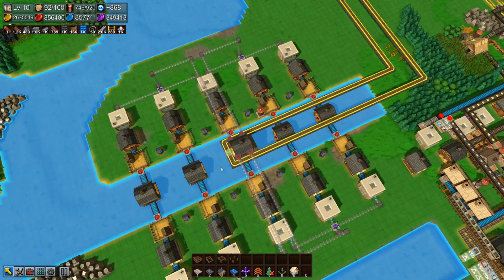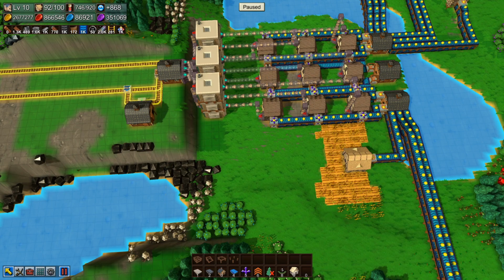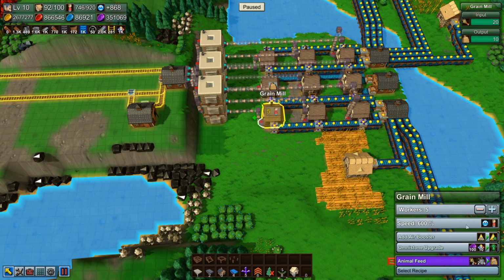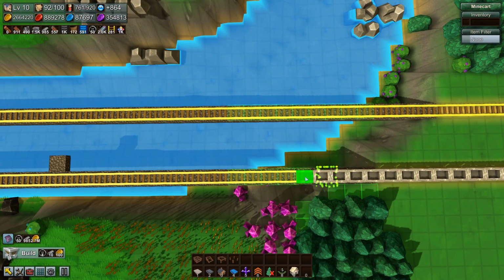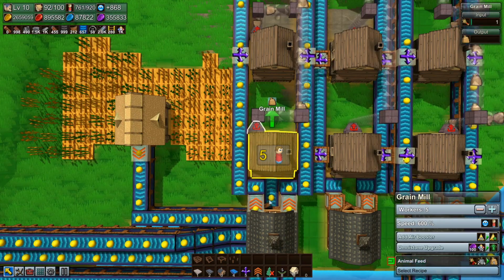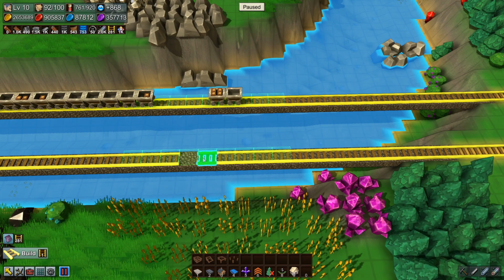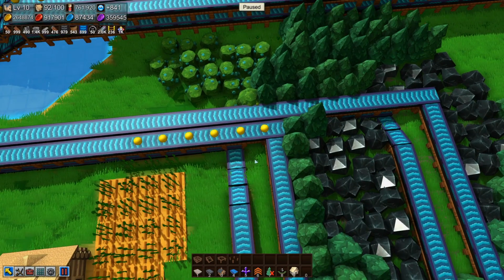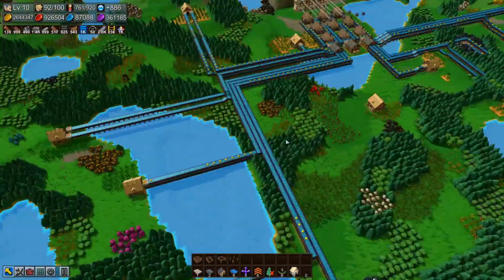Factory Town - S04E94 - All The Minecarts, Project Mega Farm, part 5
Challenge: No resource placing. Throughout this playthrough, I won't be placing any resources myself, and must instead use the naturally occurring ones wherever they may be.